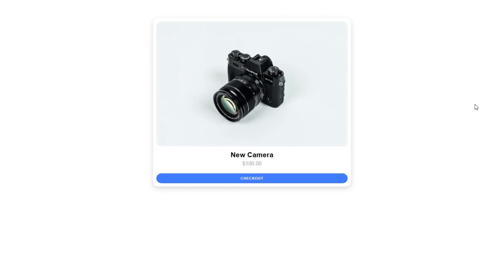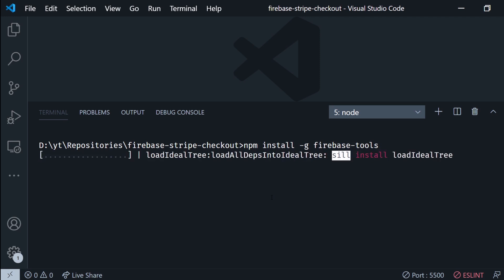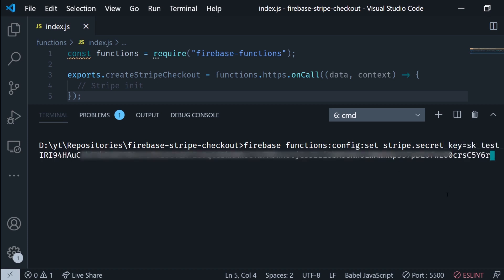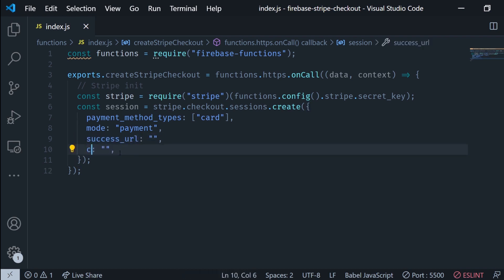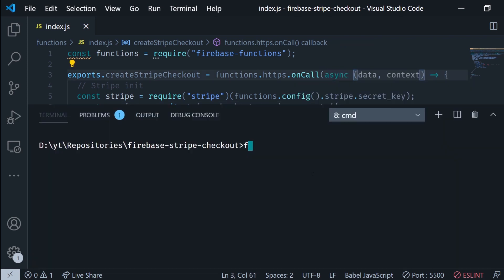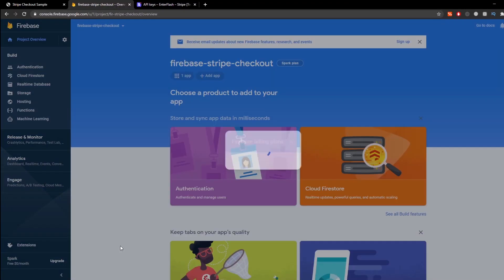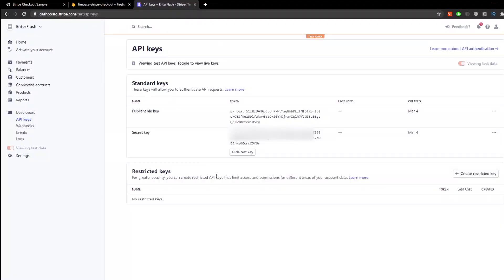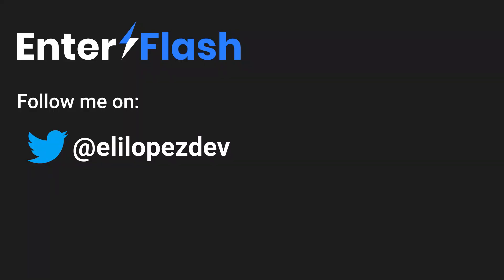Receive payments with Stripe Checkout + Firebase Functions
In this Stripe tutorial we'll be using Firebase Functions to generate a Stripe Checkout session for payment processing in your website!